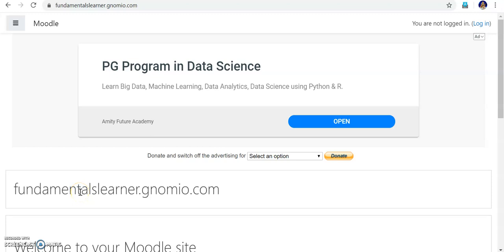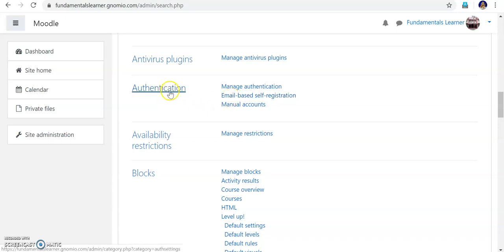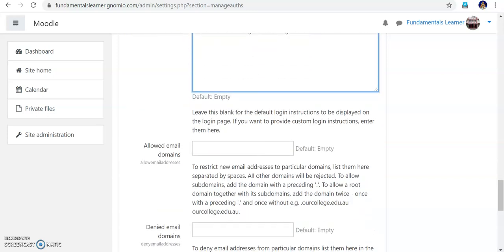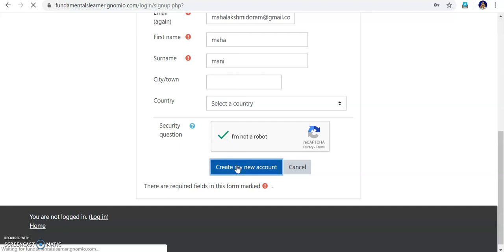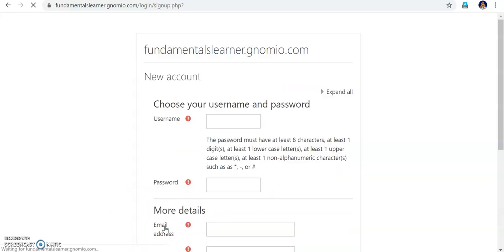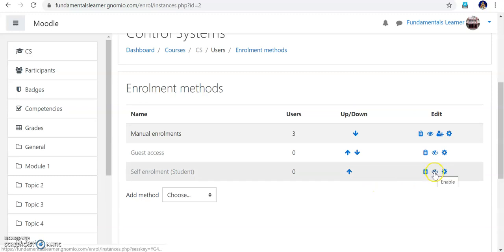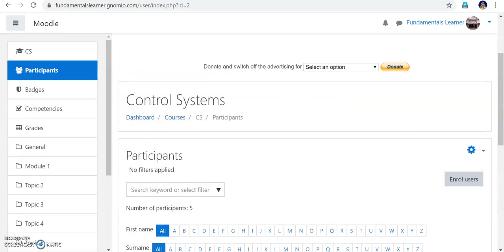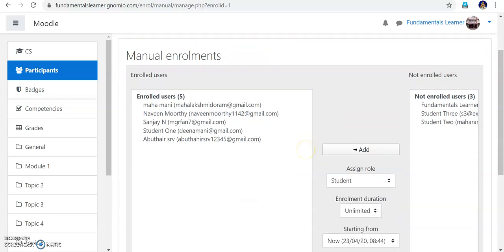Enabling self enrollment using student mail id and student registration by the admin- Gnomiomoodle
2. how students can register themselves from the course  moodle site